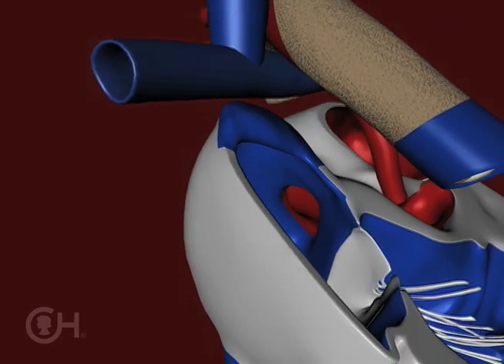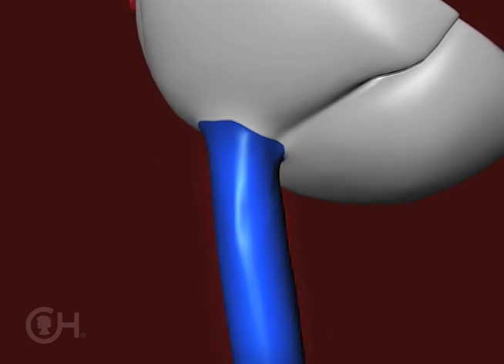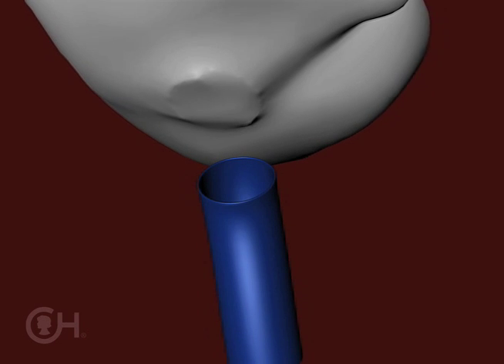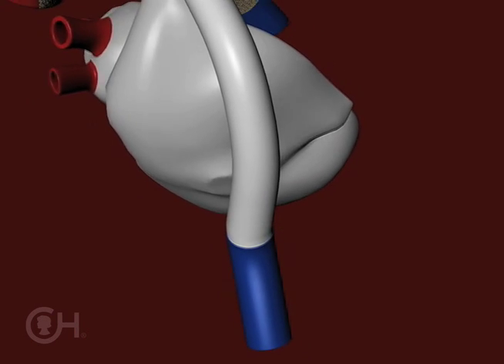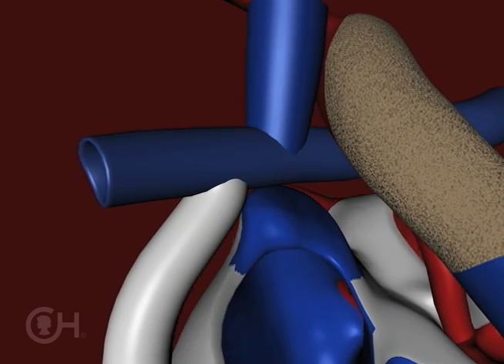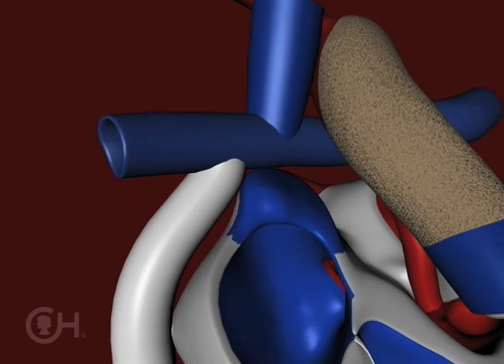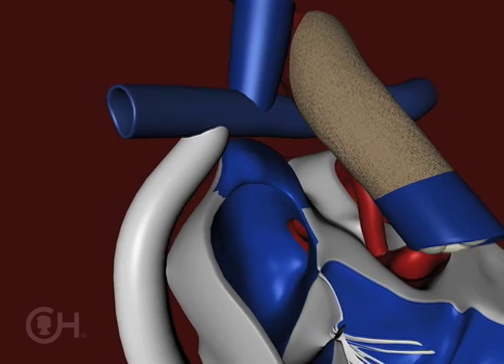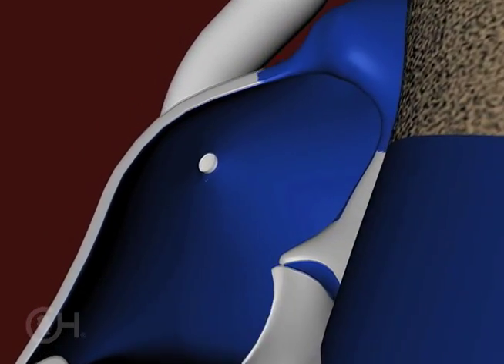Stage 3 of Reconstruction of a Heart with Hypoplastic Left Heart Syndrome (HLHS) - CHOP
The Children's Hospital of Philadelphia shows Stage 3 of reconstruction of a heart with hypoplastic left heart syndrome (HLHS).